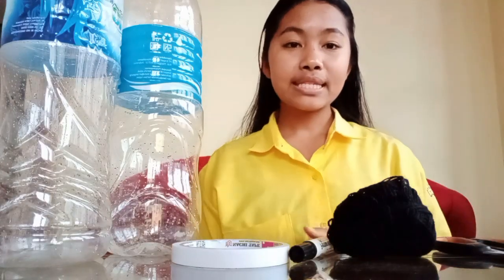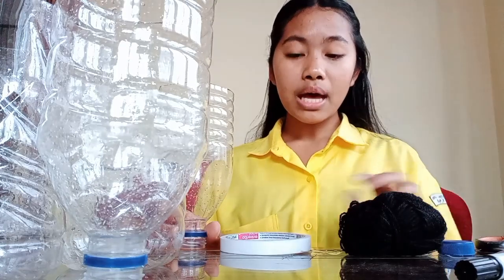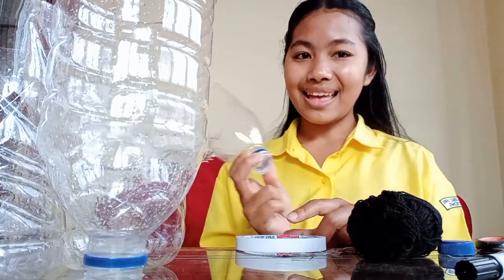Tugas Keterampilan Kimia Recycle | Bella Quenmon X-I | SMAK St Fransiskus Saverius Ruteng.